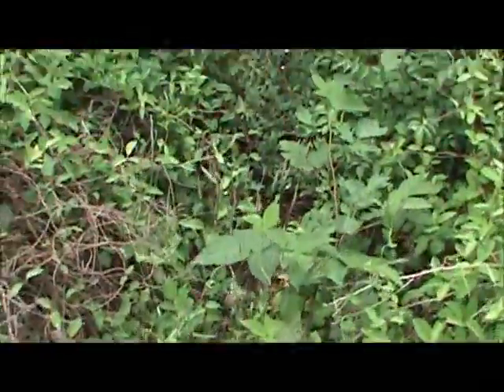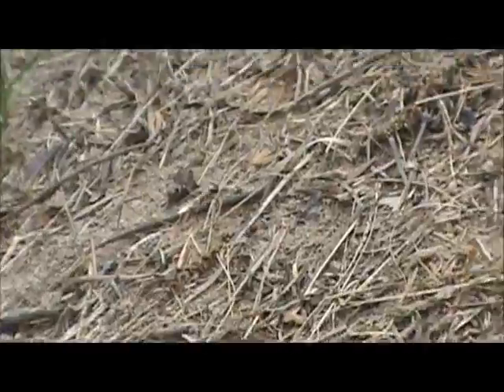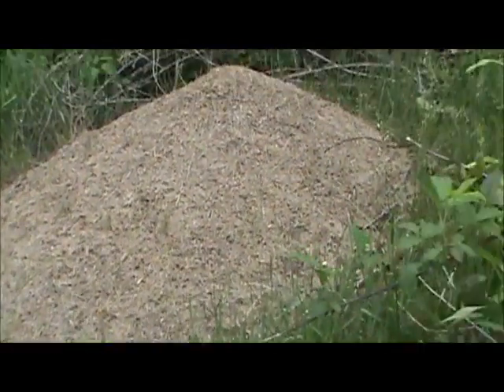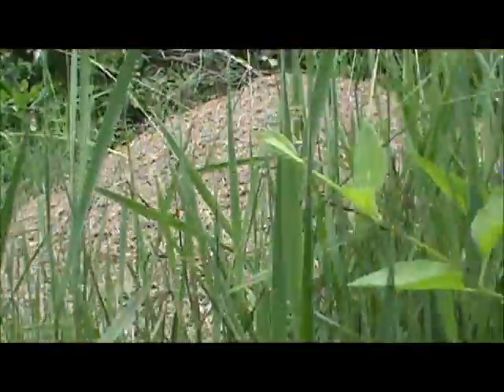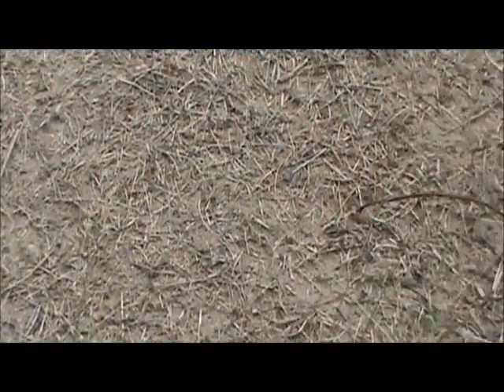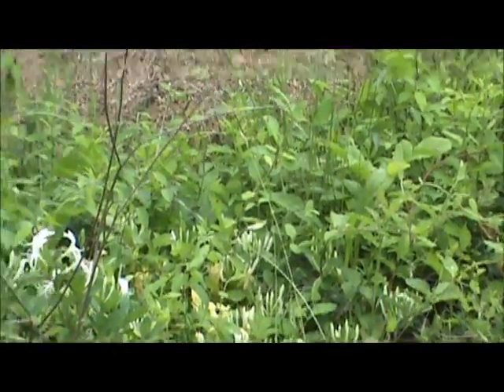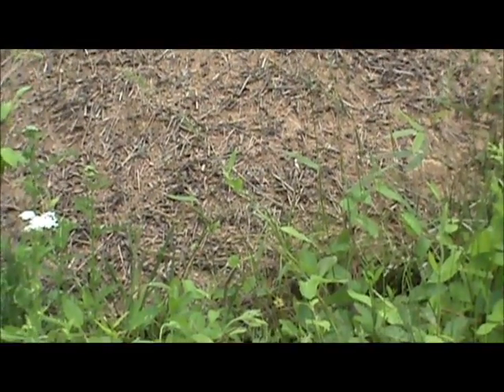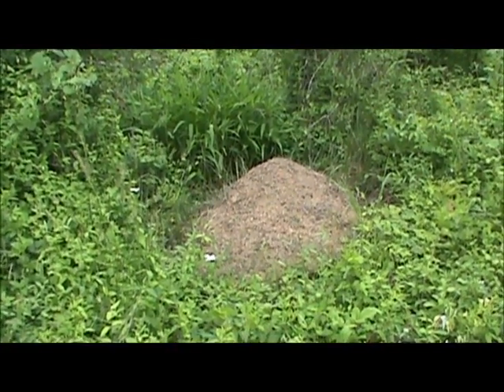ANT HILLS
One large ant hill,and a smaller one.